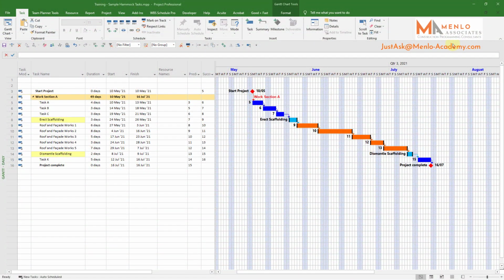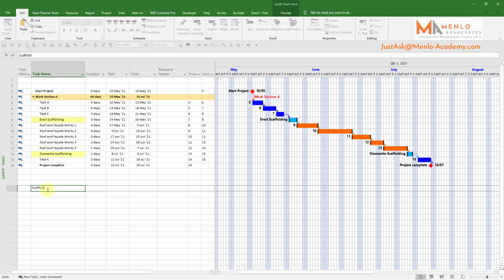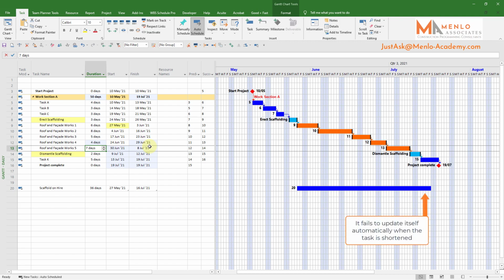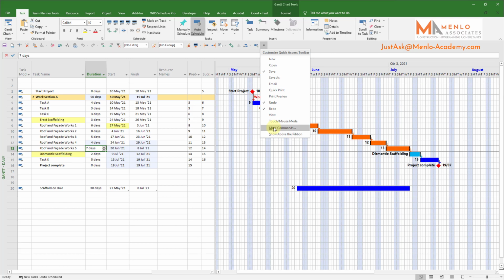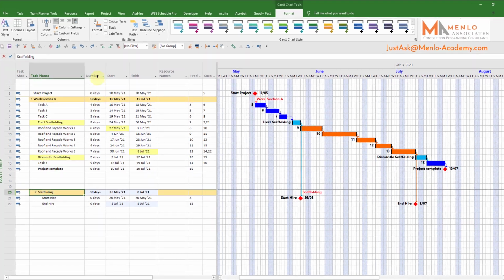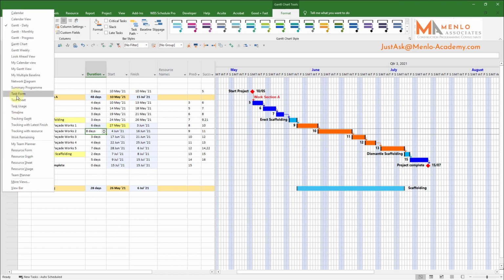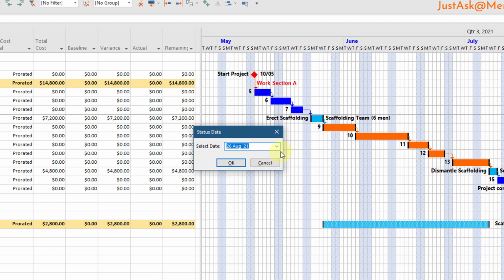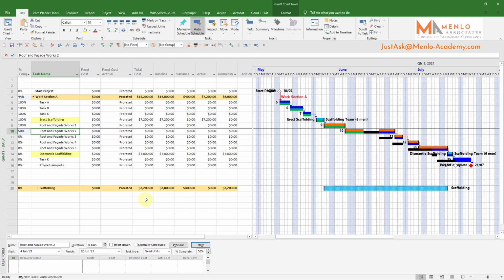Hammock Tasks in MS Project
How to Create and use a Hammock Task to illustrate variable duration tasks.